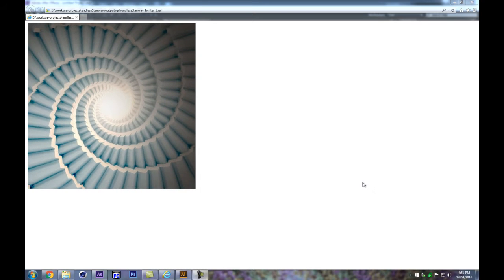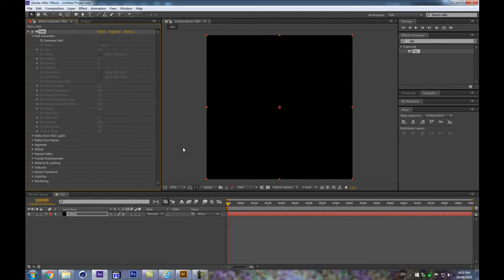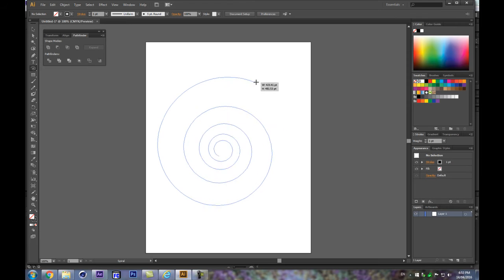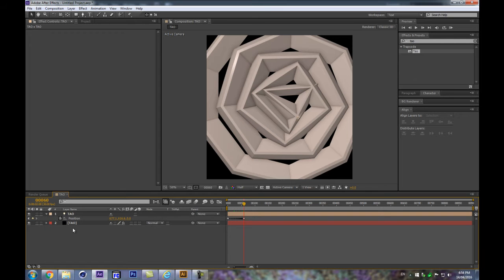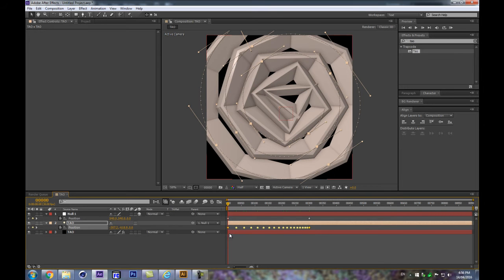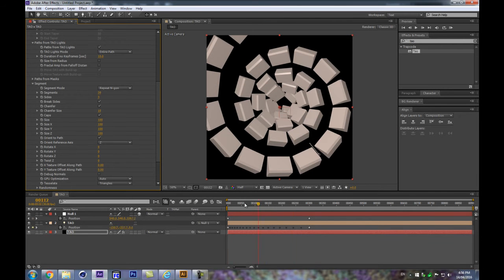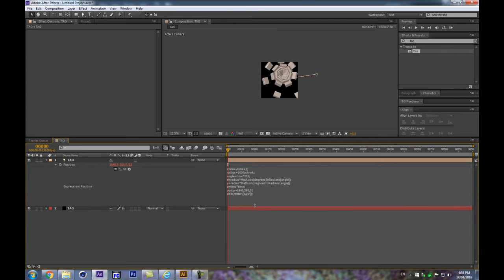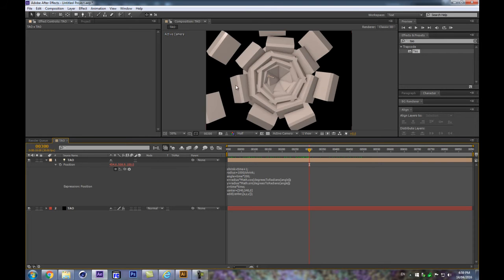Let’s Create a Looping Spiral Stairway with Trapcode TAO in After Effects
Today we're going to look at a couple of different way to deploy spirals using trapcode TAO,
using pre-made spiral path in illustrator AND with expressions in after effects. And we'll go over a couple of different ways to make it loop seamlessly !